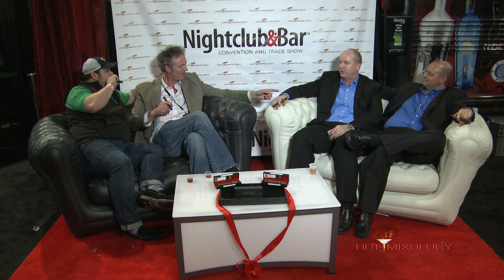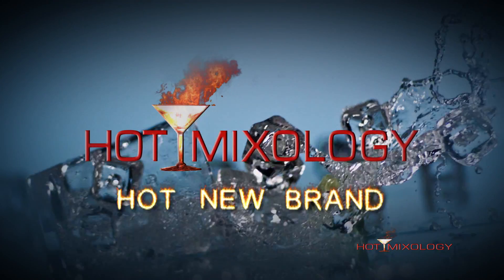ANTONIO VILLARD on Hotmixology Martini Style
It is Martini Style on Hotmixology and what goes best with a martini is Antonio Villard Cigars a Hot New Brand only on Hotmixology